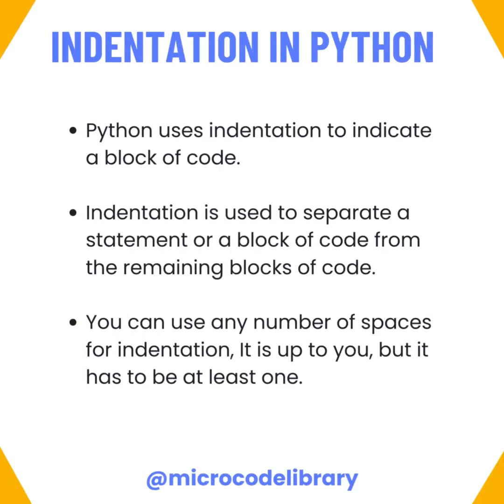What is the purpose of the Indentation in Python?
* Use of indentation in python
* Role of indentation in python?
* Importance of indentation in python

Queries Solved -
* What is the purpose of the indentation?
* Should python indent 2 or 4 spaces?
* How many indents in python?
* Is indentation required in python?